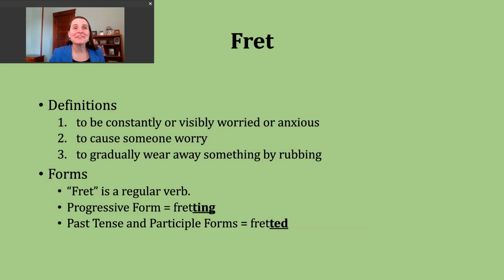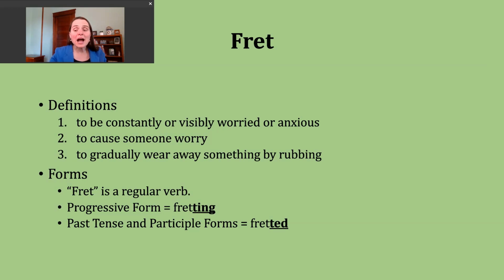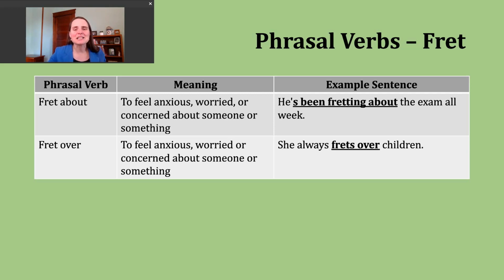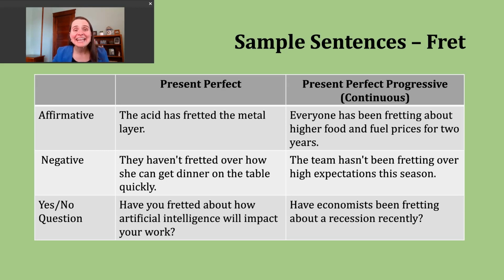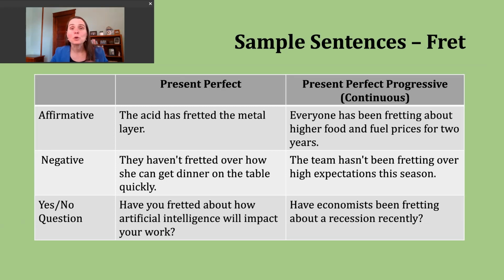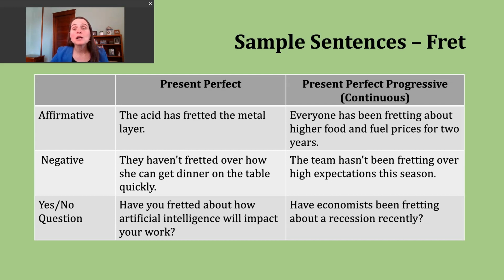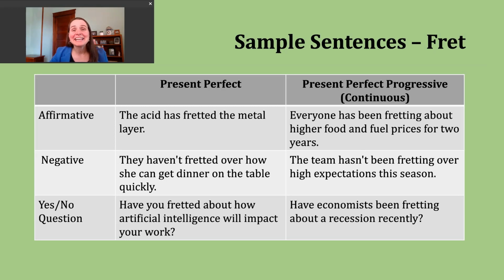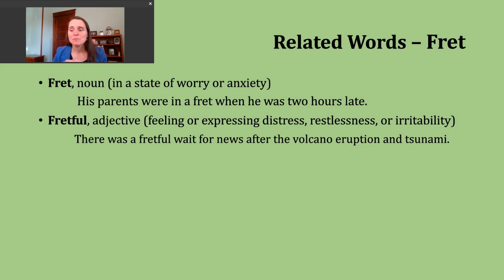Verb of the Day - Fret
This video discusses (1) some of the meanings for the word FRET; (2) phrasal verbs using FRET; (3) how to form affirmative statements, negative statements, and yes/no questions in the present perfect and present perfect progressive (continuous); and (4) related words.